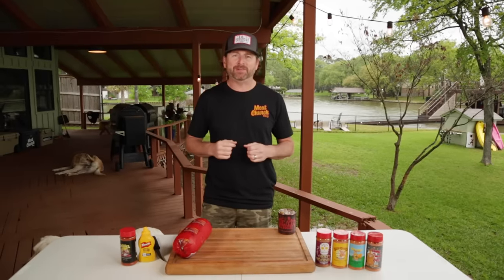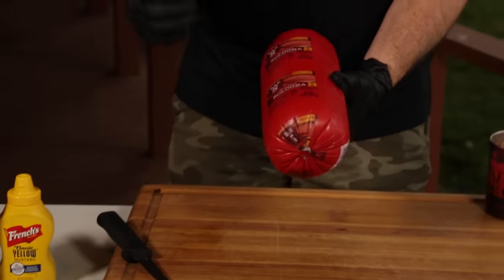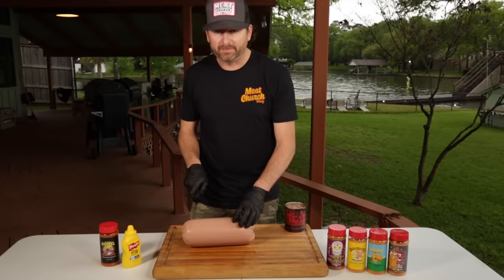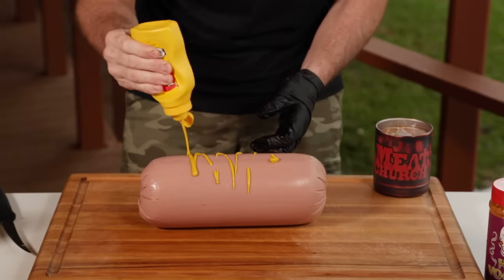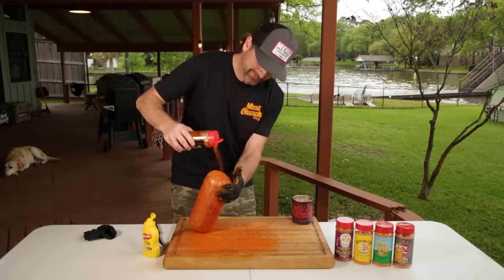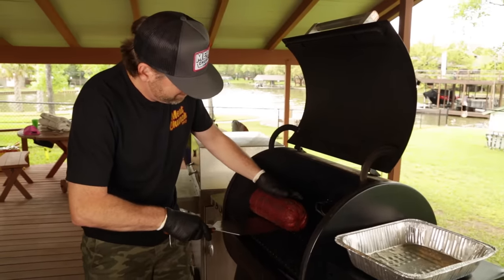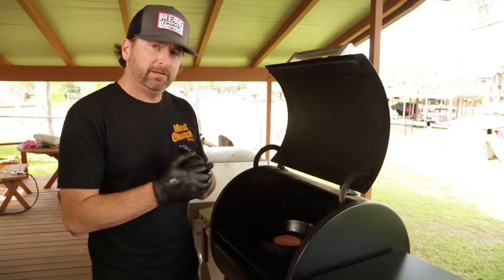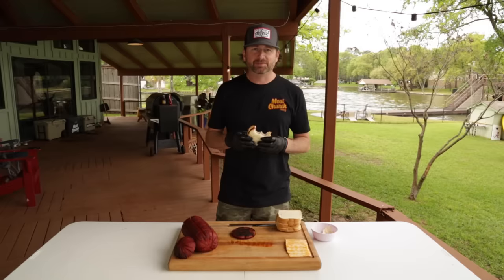Smoked Bologna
Grilled bologna sandwiches were a staple from my Granny in Alabama. She always scored the bologna and fried it in a cast iron skillet and simply served it with mayo on white bread. I wanted to add my smoked element to it and pay tribute to all the cooking she taught me.

I've made this recipe with everything from cheap bologna to very expensive bologna from butcher shops. To be honest, I like the $6 chub from a local grocery store the best. It's what I grew up on and anyone can afford it. The leftovers save for a while and my family usually eats on it all week. We hope you enjoy it as much as we do!